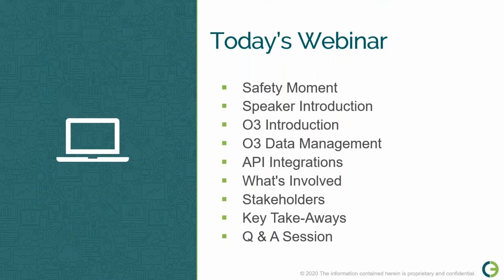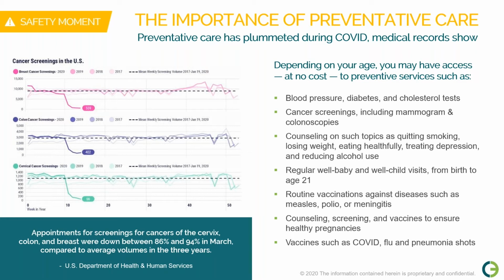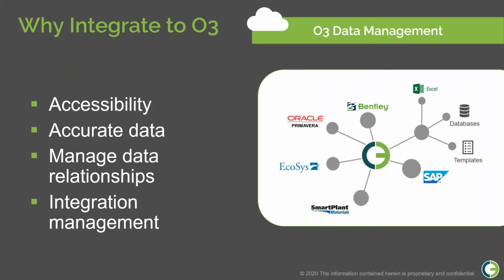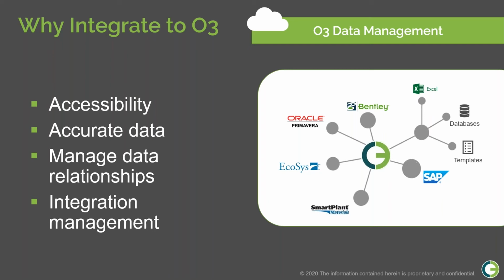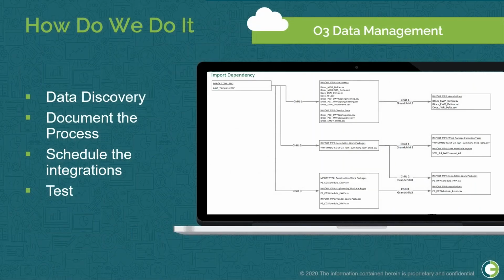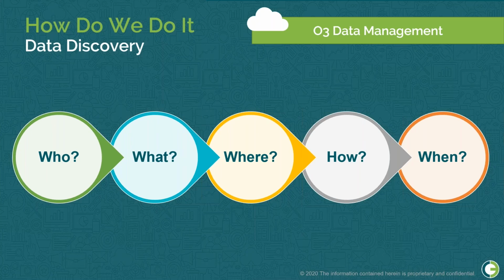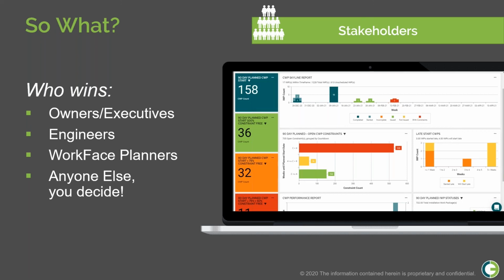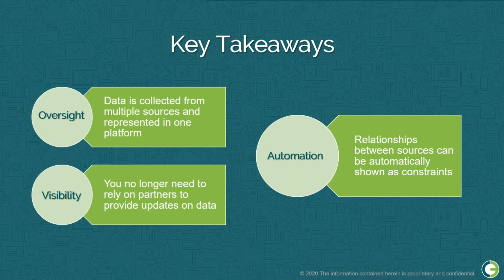O3 Webinar: LEVEL 1, Getting Started with Managing Data to Support WFP & AWP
Join us for this informative webinar as our Project Manager, Mike Hellenga, shares a client success story for a large pipeline project. O3 and the client configured multiple data sources to increase visibility and realize the benefits of AWP within just a few short weeks. We will provide an overview of the project, the benefits already realized, lessons learned, and what’s next for the project.